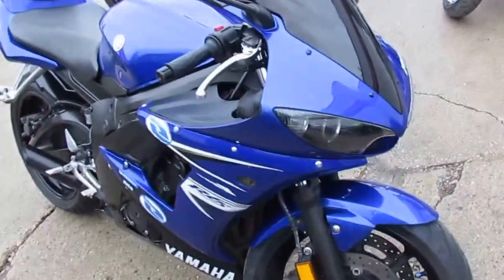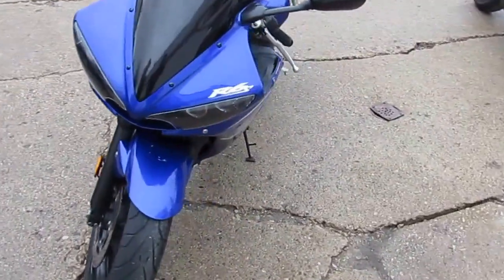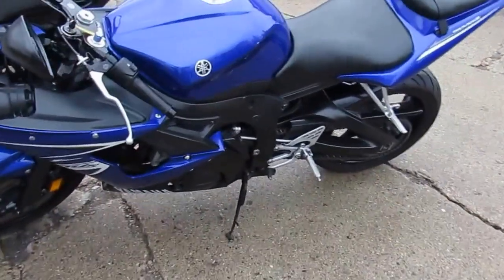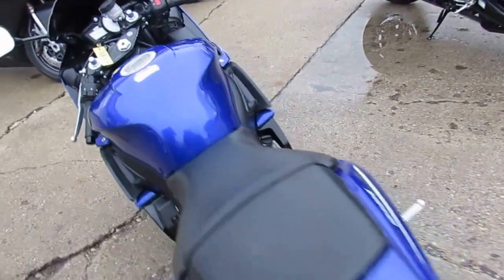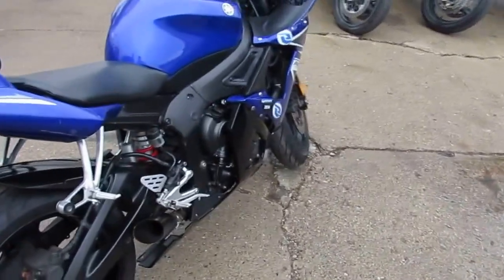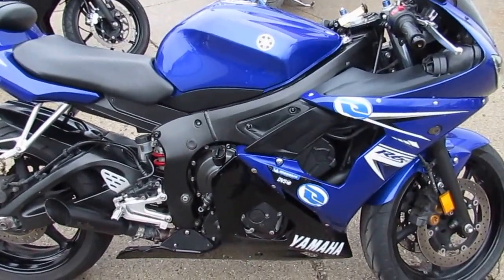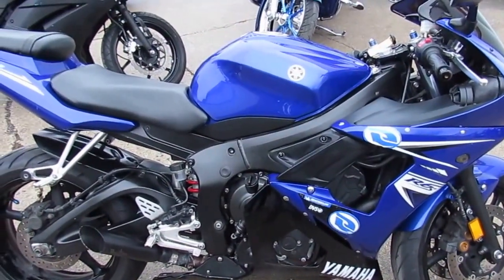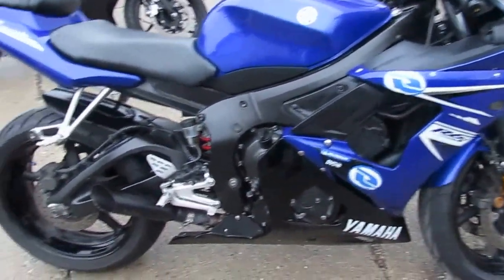R-6 For Sale in Michigan $5999 U3224